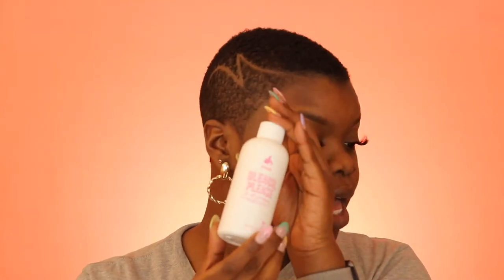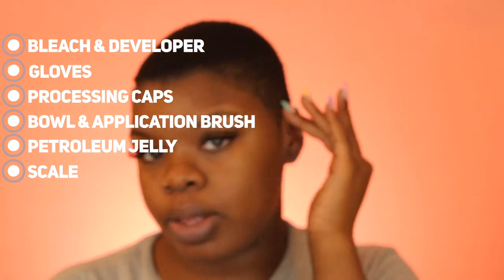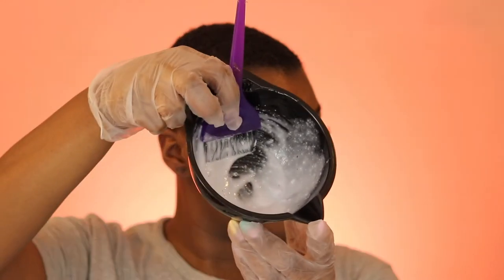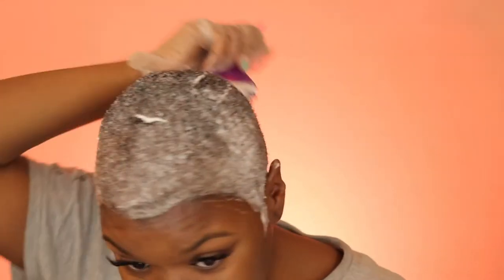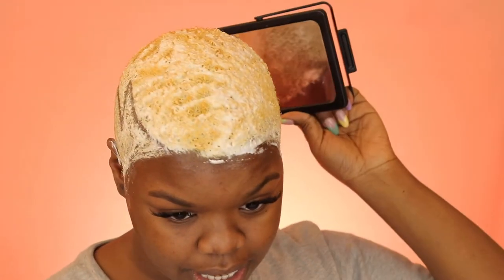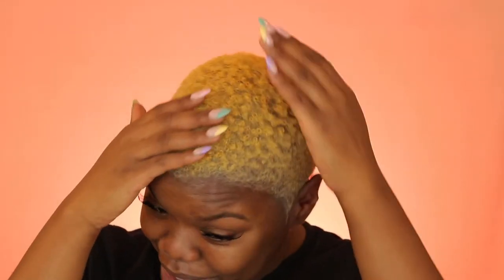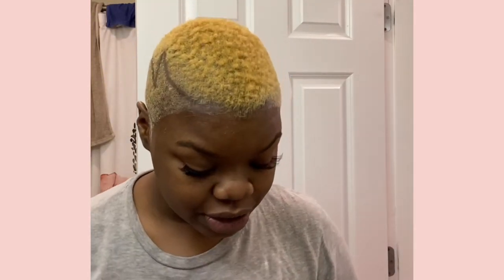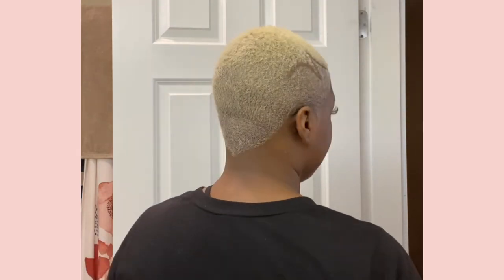HOW TO BLEACH YOUR HAIR FROM HOME | SHORT DARK BROWN HAIR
Hey boo!
I'm finally back with another video! We're not even going to talk about the long break I took 😭 I'm just gonna keep it pushing!
In today's video I show how to bleach your hair from home! It's super easy and anyone can achieve this color from home.
Because my hair is dark brown, I have to do the two day bleaching process to get that platinum blonde color.
This video also features Artic Fox's "Bleach Please" Lighting Kit!
I've used it a couple of times before and I think it's great for bleaching hair for beginners.
This kit has everything you need in it other than the bowl and brush applicator.
For a two day process like this, it's perfect for my short hair baldies out there who are trying to go blonde. I also feel like if you're trying to go from black to blonde then you may need to leave the bleach on for a little longer. Just make sure to keep checking your hair!

TIMESTAMPS:
00:00 - INTRO
01:26 - ARTIC FOX BLEACHING KIT
03:15 - THINGS YOU'LL NEED
05:43 - MIXING
09:07 - APPLYING THE BLEACH
15:05 - WHAT TYPE SHAMPOO TO USE
17:27 - DAY 1 RESULTS!
19:47 - DAY TWO PROCESS!
23:10 - THE REVEAL & FINAL THOUGHTS